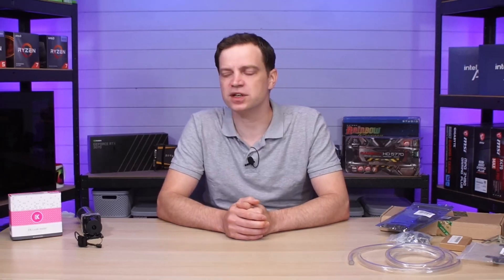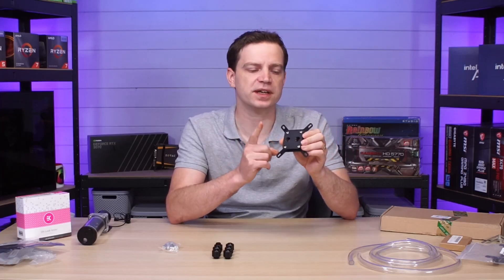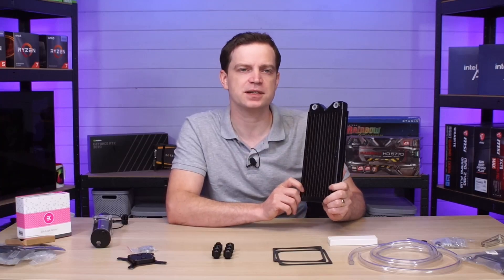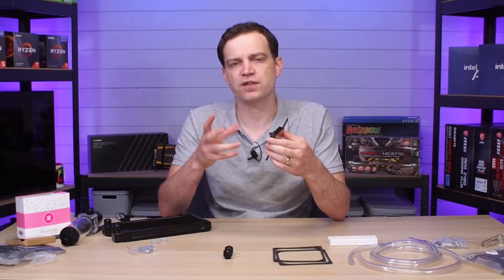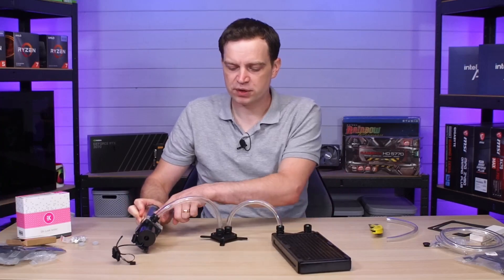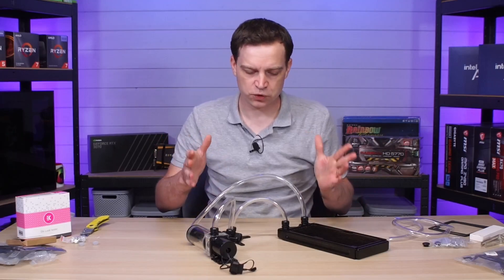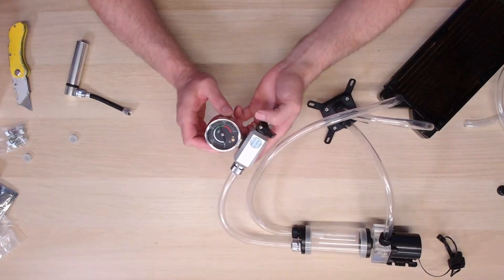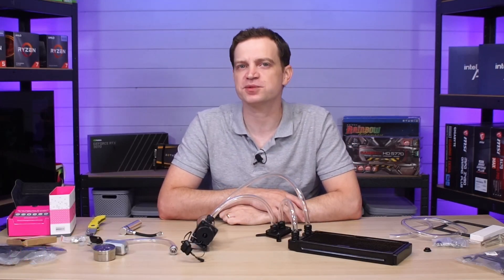Building a custom loop… Beginners guide by a beginner.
Now that I have everything needed to put together a custom loop I decided to build it outside of a system as a proof of concept to learn how it works and of course I am taking you guys a long for the ride.

- Water Cooling Pump
- Water Cooling Reservoir
- Water Cooling Compression Fittings
- Water Cooling Tubing
- Water Cooling Plug Fitting
- BXQINLENX CPU Water Cooling Block
- Water Cooling Radiator